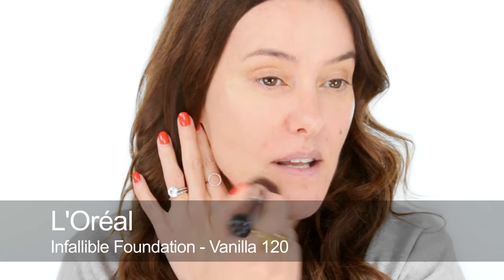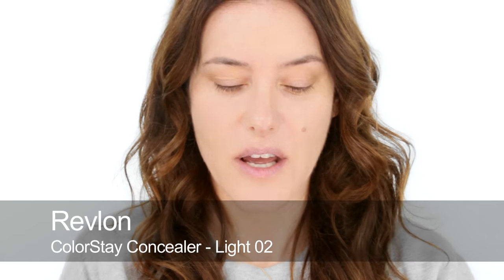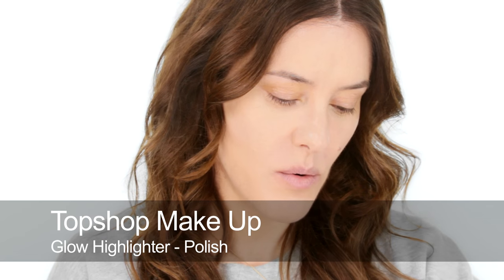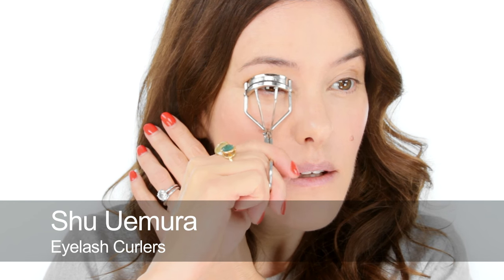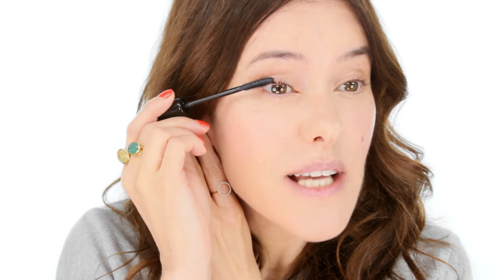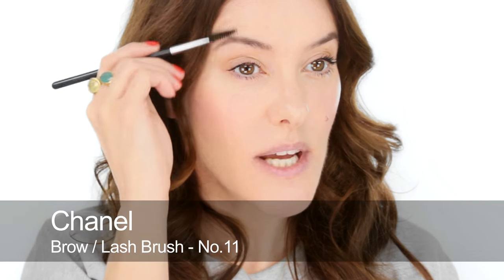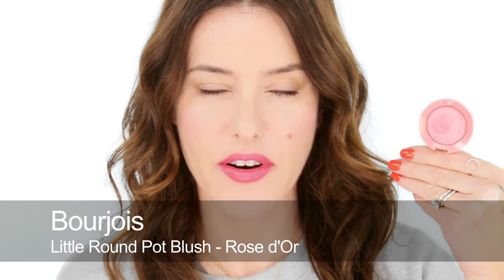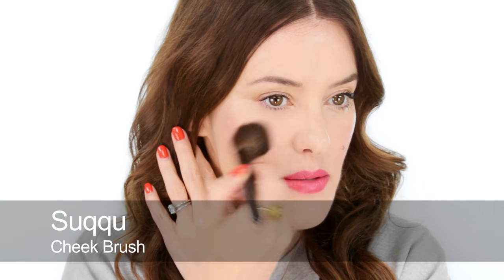Fresh in a Flash Without Splashing The Cash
100% of advertising revenue is donated to charity.

A quick, fresh faced makeup look with a bright pink lip.x

An alternative to the Topshop blusher is Max Factor - Miracle Touch Creamy Blush in soft pink